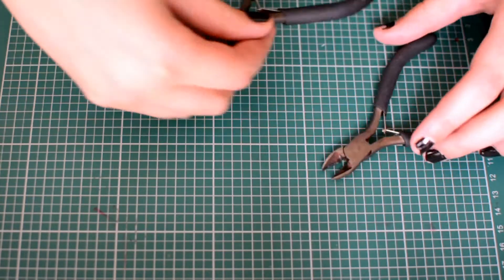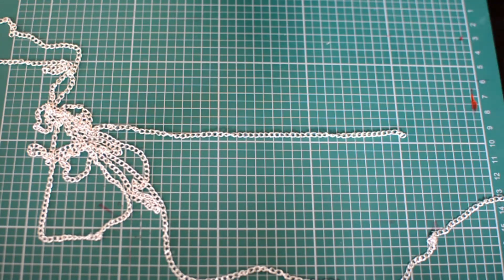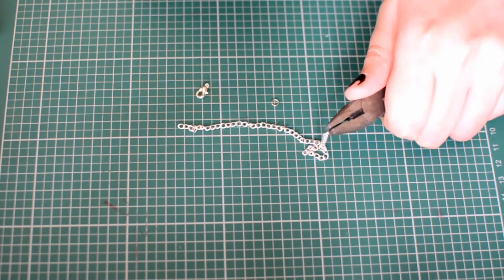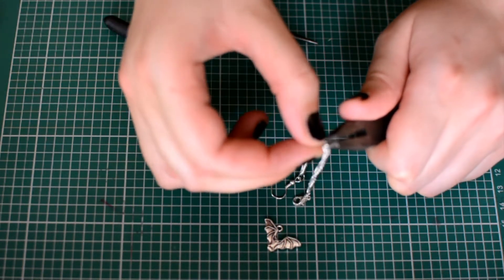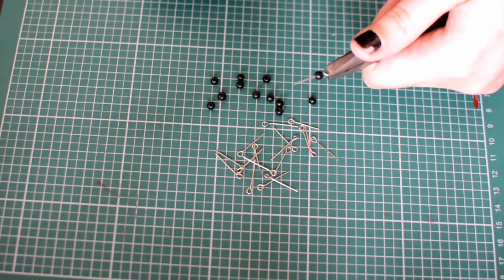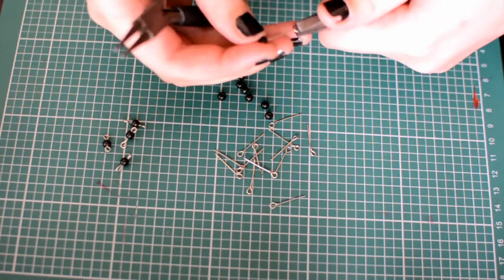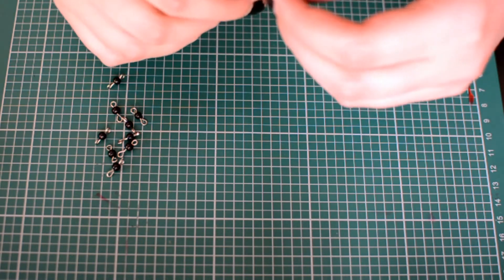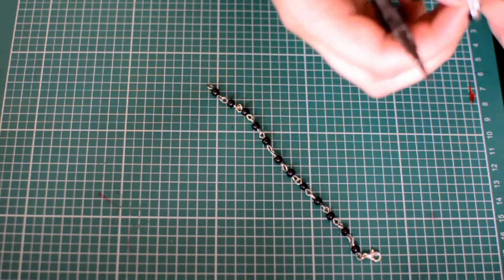DIY nose to ear chain - Goth DIY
Goth DIY project
You can but nose/ear chains in my Etsy store

Tools needed:
- side cutters
- chain
- beads
- eye pins
- earring hooks
- tiny lobster clasps
- jump rings (4/5mm)